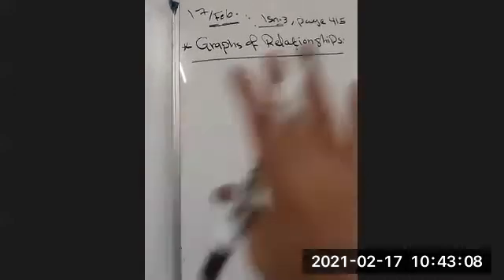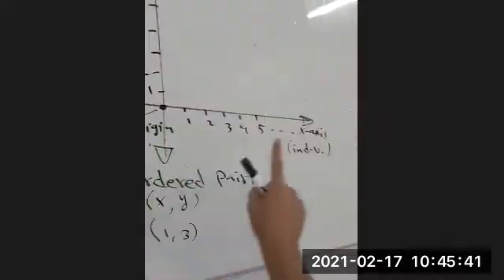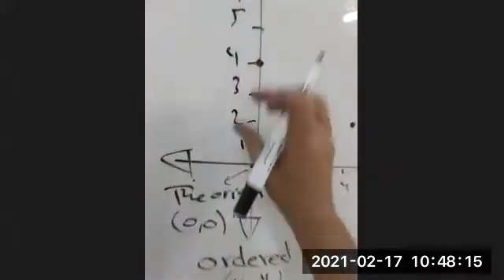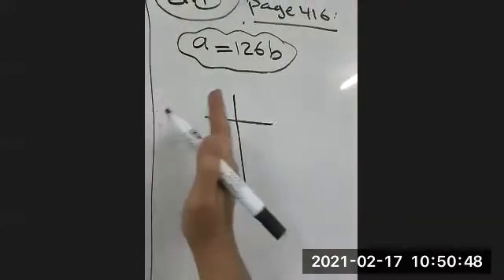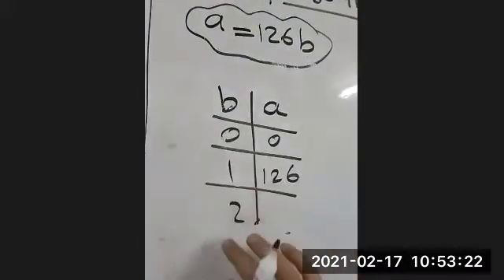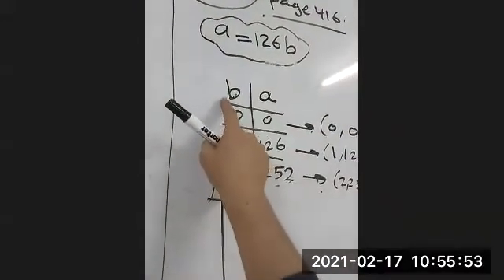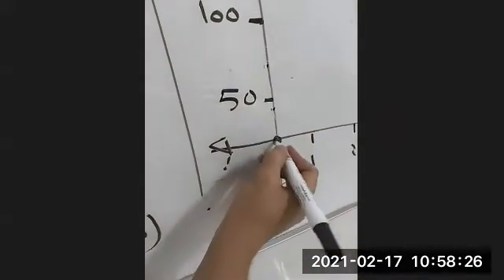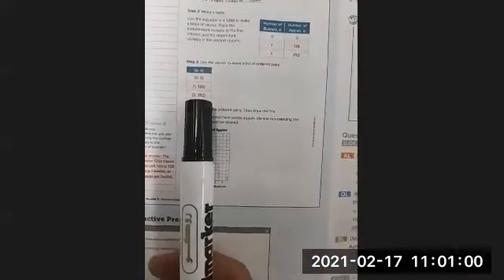graphs of relationships b